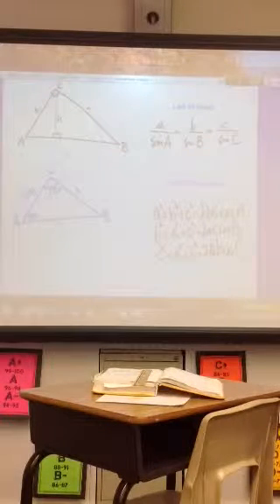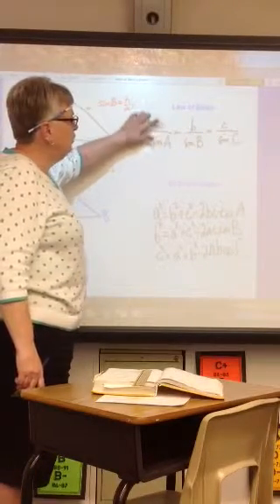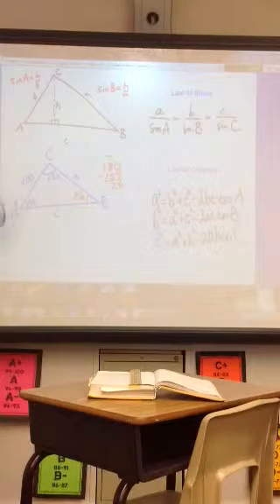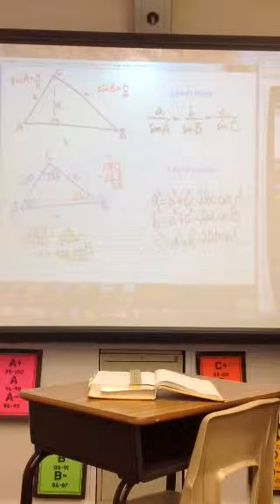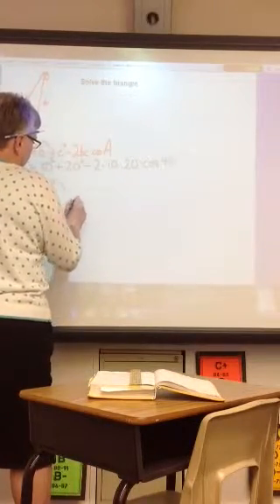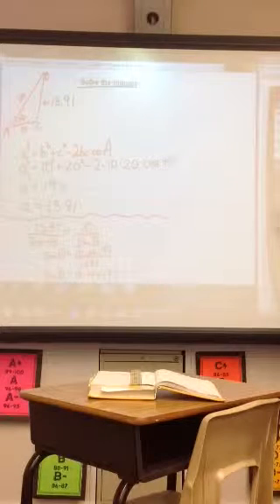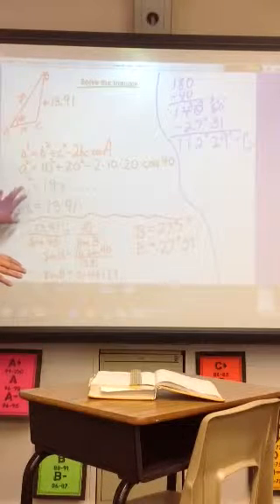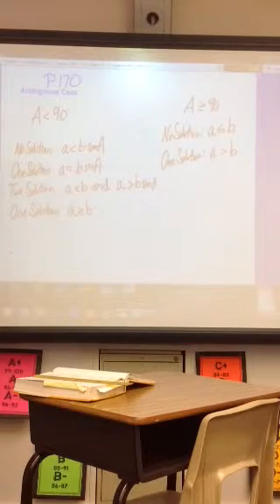Calculus October 1